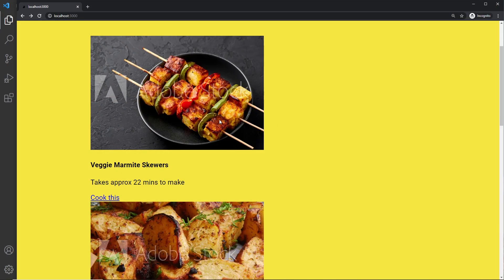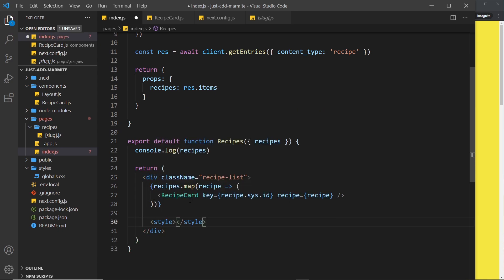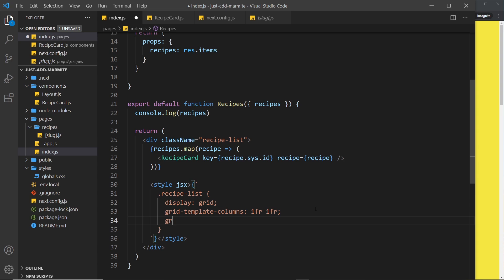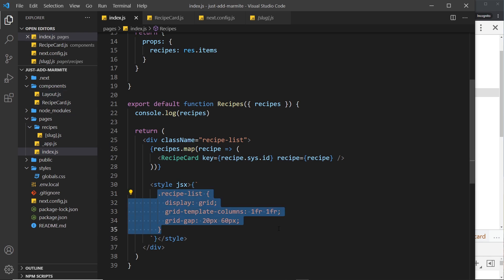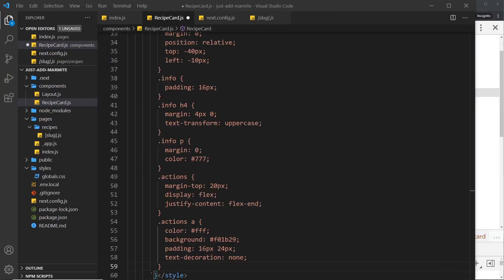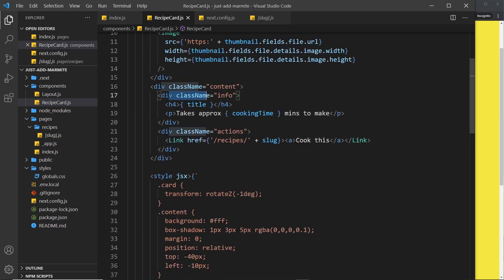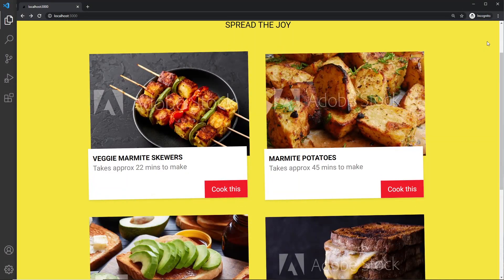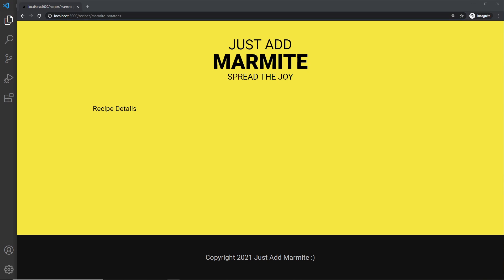Next.js & Contentful Site Build Tutorial #6 - Styled JSX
Hey gang, in this Next.js tutorial we'll use styled JSX to style our components & make them look a bit nicer.